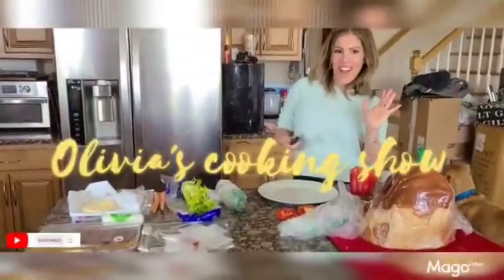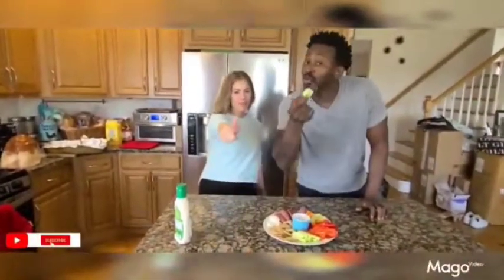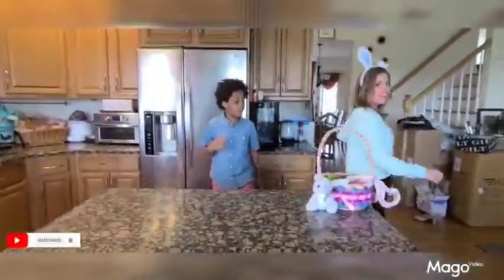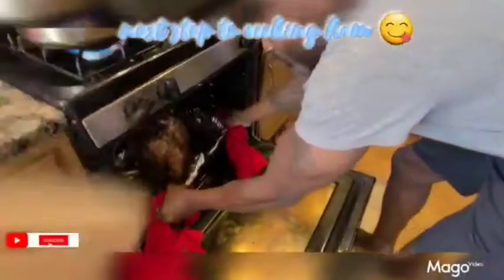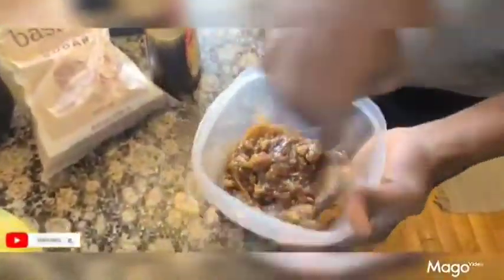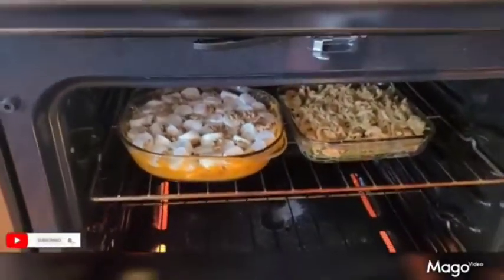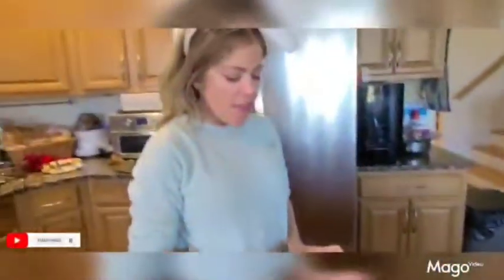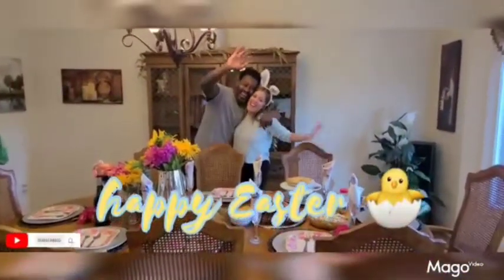Cooking with the Double O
Easter delight 2021